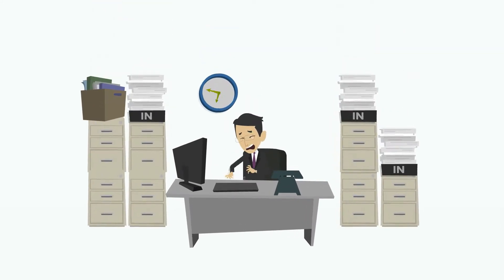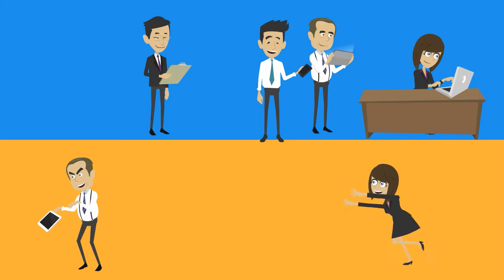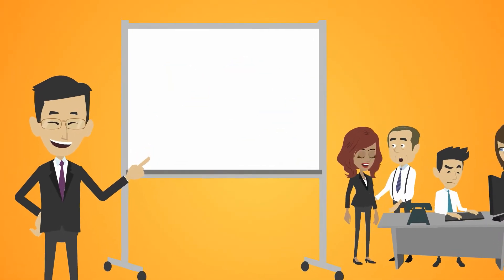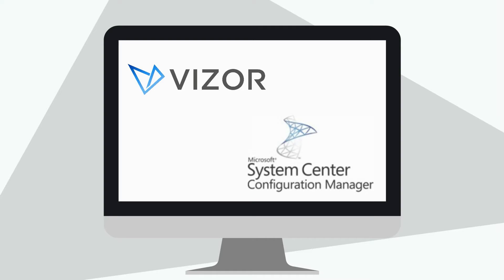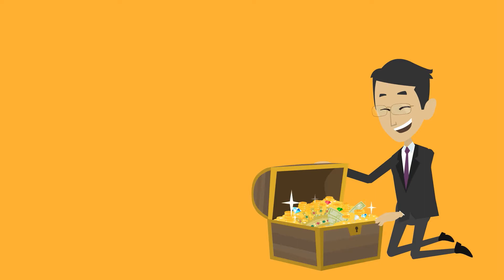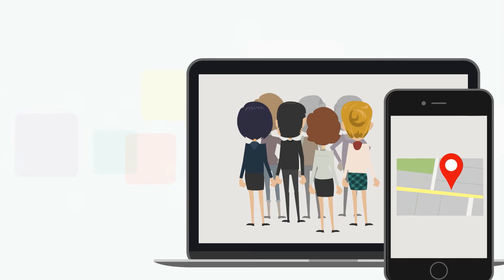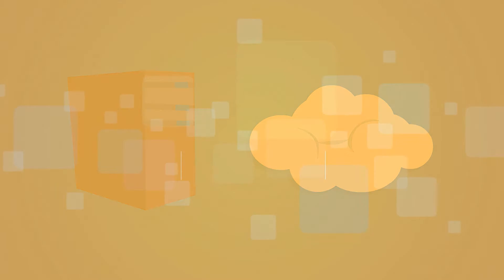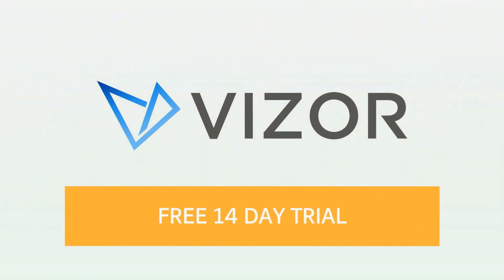How IT Asset Management Can Be Done - VIZOR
Do you know how many assets you have? Where they are? Who has what?

VIZOR manages the complete IT asset lifecycle, with a central repository combining network discovery and inventory data with purchase, warranty and maintenance details. Network connected devices are discovered and audited with a built-in discovery capability, or through integrations with your existing PC discovery and configuration management infrastructure such as Microsoft System Centre or LANSweeper.

VIZOR Assets includes a central repository for all details related to your IT assets, including supplier information and related documentation, so you can easily manage multiple purchases, agreements and maintenance contracts. VIZOR Assets also streamlines the allocation of assets to employees and locations, ensuring you know exactly 'who has what'.